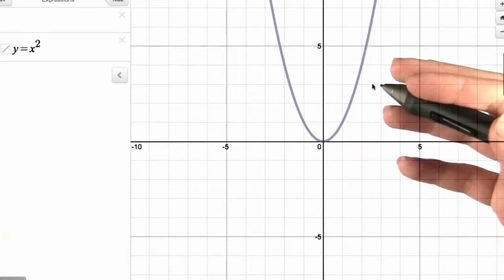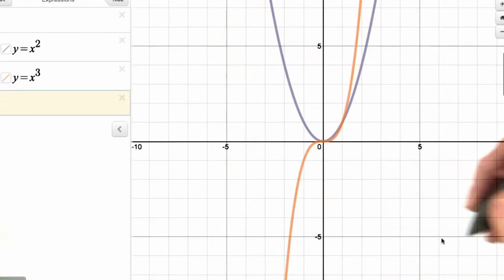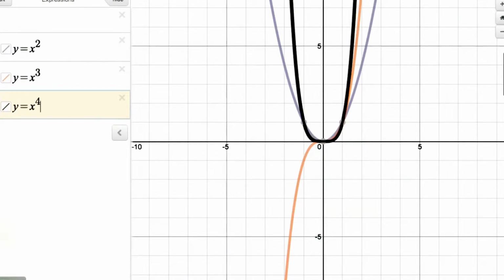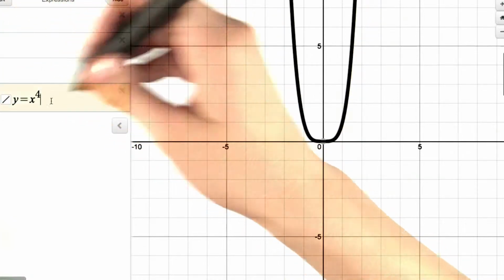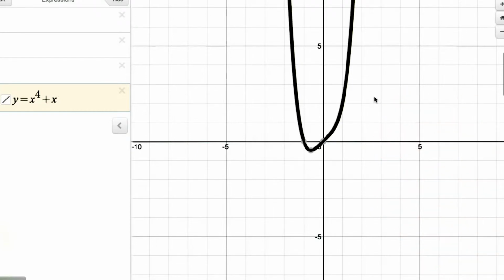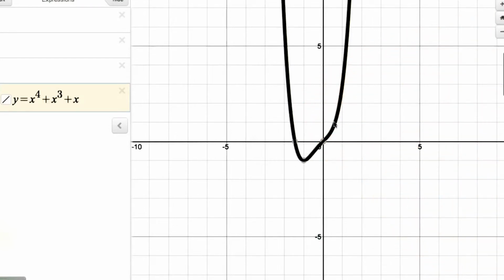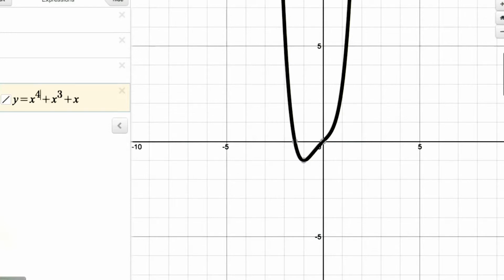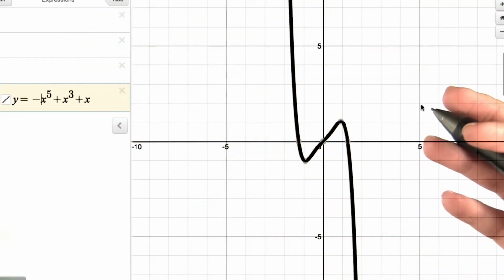A Wider View - College Algebra